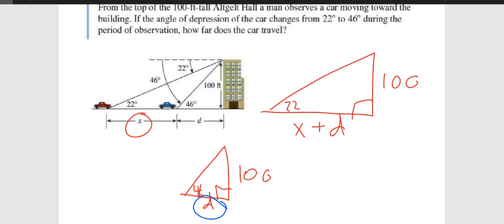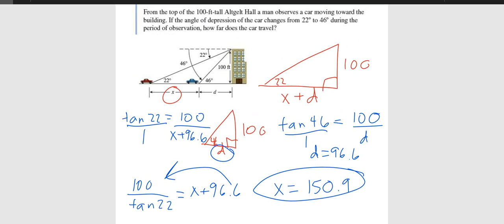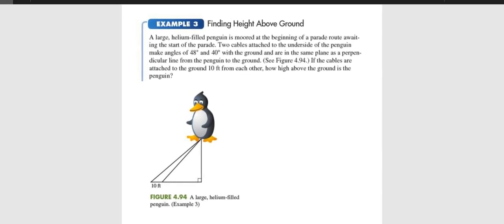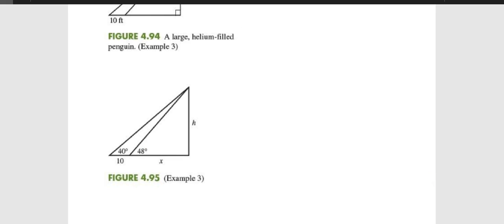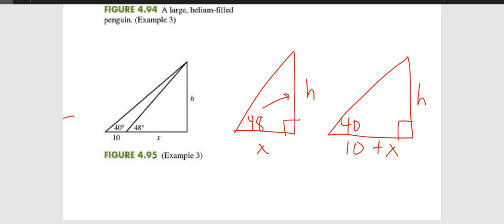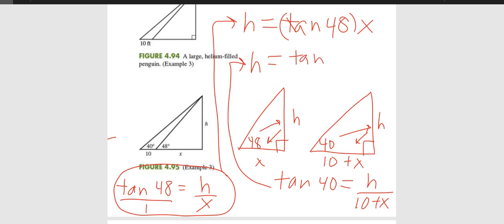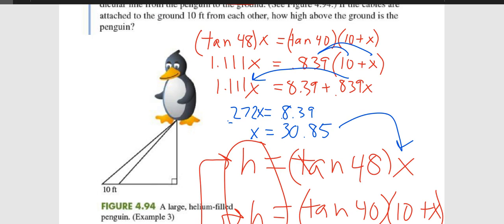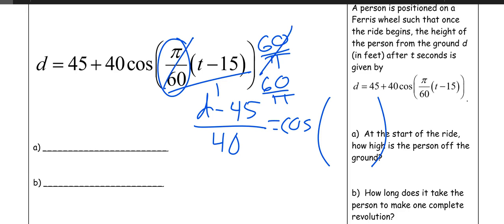Trig 4 8 Trig Applications Part 2